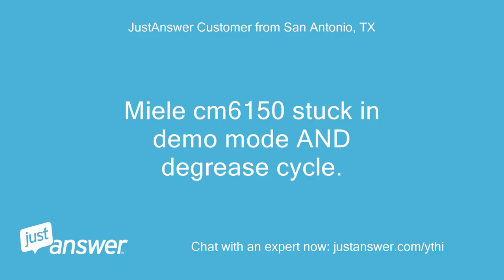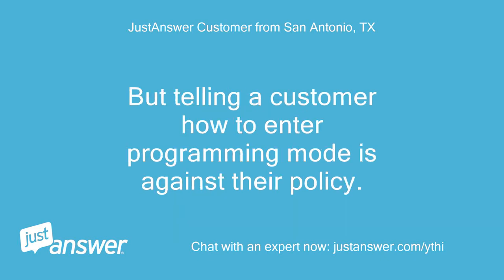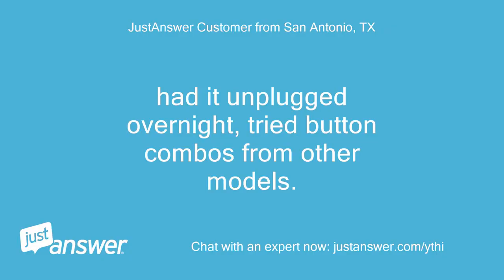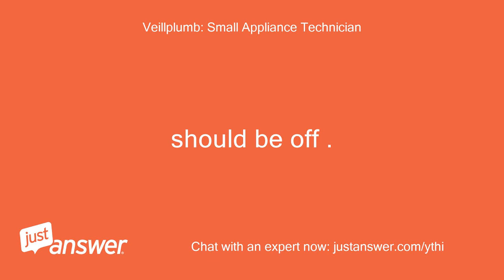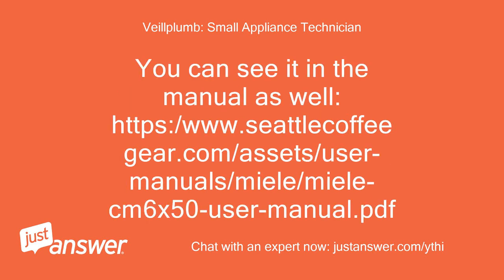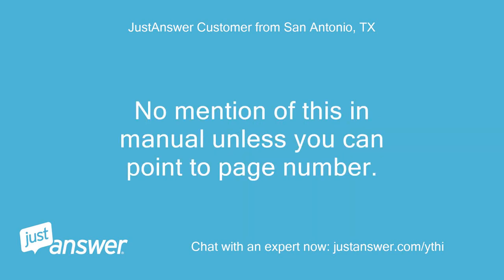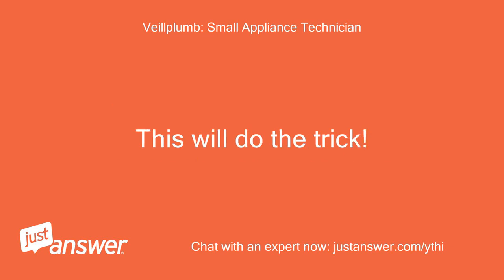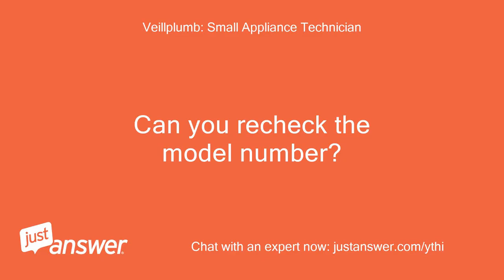Miele cm6150 stuck in demo mode AND degrease cycle. Can’t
JustAnswer Customer from San Antonio, TX: Miele cm6150 stuck in demo mode AND degrease cycle.
JustAnswer Customer from San Antonio, TX: Can’t compete cycle due to demo mode, can’t access settings due to decrease cycle.
JustAnswer Customer from San Antonio, TX: Needs to enter programming mode to reset degrease cycle according to Miele technician.
JustAnswer Customer from San Antonio, TX: But telling a customer how to enter programming mode is against their policy.
Pearl Wilson: Assistant: How old is your Miele appliance?
JustAnswer Customer from San Antonio, TX: 3 years
Pearl Wilson: Assistant: How long has this been going on with your Miele?
JustAnswer Customer from San Antonio, TX: had it unplugged overnight, tried button combos from other models.
Veillplumb: Small Appliance Technician: Hello Thanks a lot for the question, turn to lock and hold ^ button for 10 sec to change security setting on or off.
Veillplumb: Small Appliance Technician: should be off .
Veillplumb: Small Appliance Technician: then switch to program mode and use up & down arrows to descale with * , hit enter turn on steam.
Veillplumb: Small Appliance Technician: You can see it in the manual as well: https:/
JustAnswer Customer from San Antonio, TX: There is no lock on cm6150.
JustAnswer Customer from San Antonio, TX: “Switch to programming mode”.
JustAnswer Customer from San Antonio, TX: HOW?
JustAnswer Customer from San Antonio, TX: No mention of this in manual unless you can point to page number.
Veillplumb: Small Appliance Technician: Do you have a pic?
JustAnswer Customer from San Antonio, TX: Customer attachment 2/3/2021 11:46:40 PM
Veillplumb: Small Appliance Technician: Press 'power' button on front and 'lock' bottom at same time until you get p5 mode displaying ( it is in programming) mode.
Veillplumb: Small Appliance Technician: This will do the trick!
JustAnswer Customer from San Antonio, TX: What do you mean lock bottom?
Veillplumb: Small Appliance Technician: The button is the System lock
JustAnswer Customer from San Antonio, TX: There is no lock button or function on cm6150
Veillplumb: Small Appliance Technician: Can you recheck the model number?